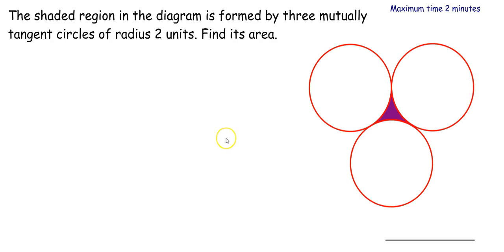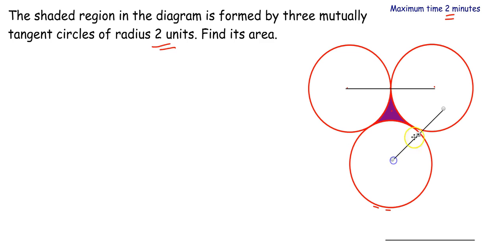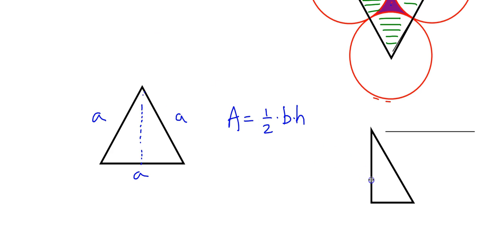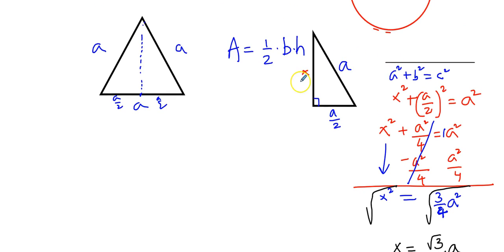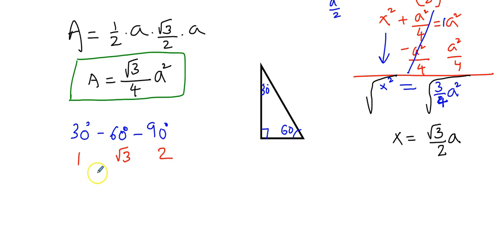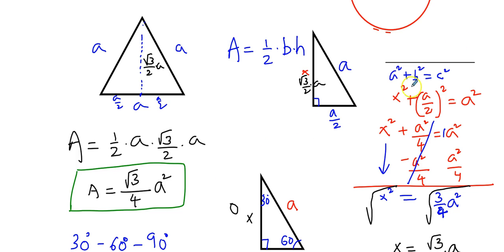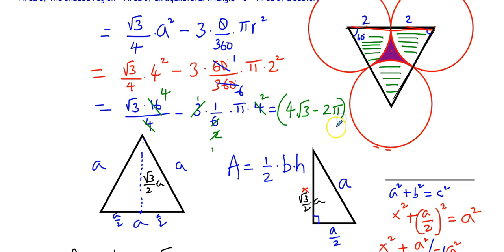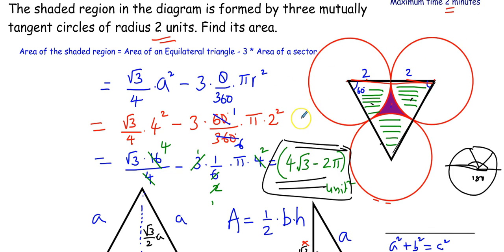Area of the Shaded Region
Find the area of the region formed by three mutually tangent circles